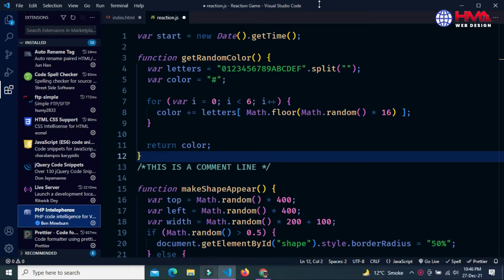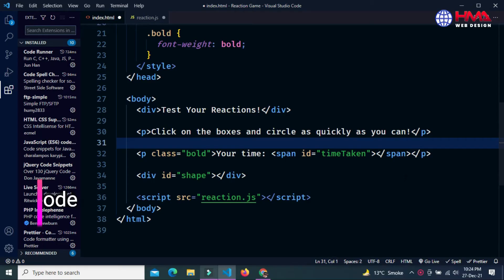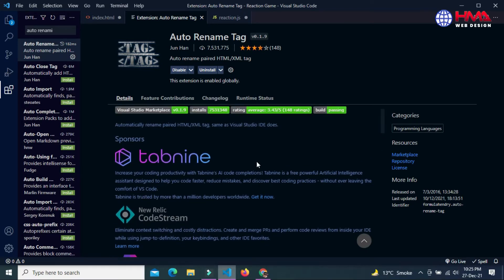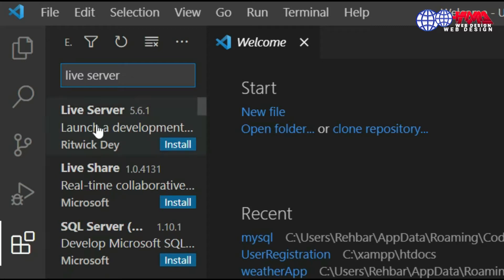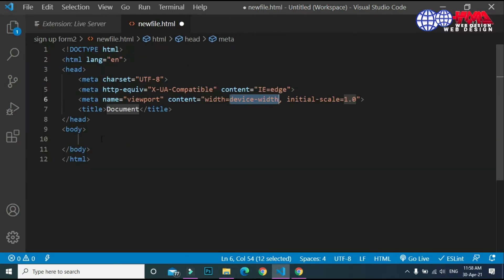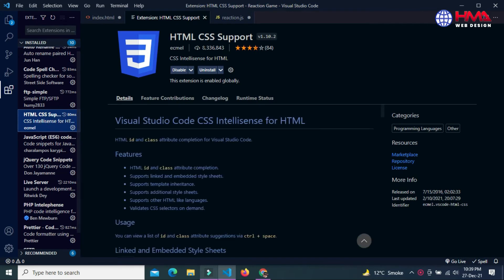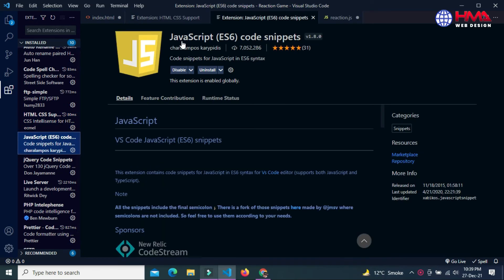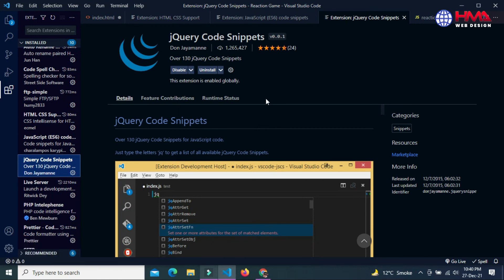5 Best VSCODE Extensions for Front End Developer | Best VSCODE Extensions 2024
5 Best VSCODE Extensions for Front End Developer | Best VSCODE Extensions 2024
In this video, I will show you the 5 Best VSCODE Extensions for Front End Developer and Best VSCODE Extensions 2024. Visual Studio Code 2024 is a widely used code editor nowadays for software and web developers. It is highly useful and there are a lot of contributors that create useful extensions for vscode, to give this code editor superpowers.
Top 10 visual studio code extensions for frontend developers in 2024
Is VSCode best for front-end web development?
What extensions should I download for Visual Studio code?

In this tutorial, I have explained the top 5 Best VS CODE Extensions for Front End Developer to Improve Your Productivity. These are very useful and important VSCode front-end extensions. you can really speed up your web development programming with these VS Code extensions and enhance the contribution with teammates. I asked developers in my team what VS Code extensions they use to boost their productivity, and here’s what they said.

best vs code extensions for web development 2024
best visualstudiocode extensions for web development
vscode extensions tutorial 2024,
vscode extensions for react developers,
vscode extensions for html and css,
vscode best extensions 2024,
best vs code extensions for web development
visual studio code extensions for web developers
top 10 extensions for visual studio code
vs code extensions for html, css js
vs code extensions for frontenddeveloper
vs code extensions for htmlandcss
vscode extensions for python,
vscode extensions for javascript,
vscode best extensions for web developers,
vscode extensions for front end developer,
visual studio code extension live server,

Here is my top 10 VsCode extension for web developers that you should try:
00:00 Intro
00:40 auto rename tag vscode
01:33 VSCODE live server extension
02:42 vscode extensions for HTML and CSS
03:20 vscode extensions for javascript
03:50 vscode extensions for jQuery

10 Ways How to Center a Div Vertically in Another div | CSS Align Center